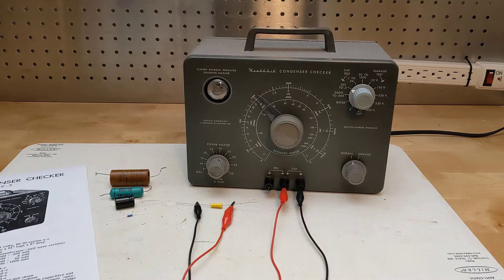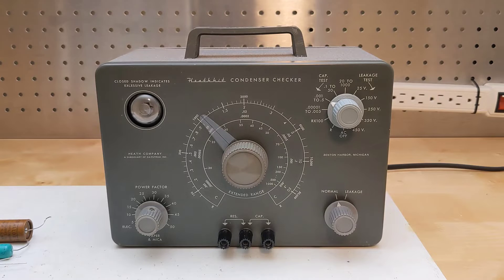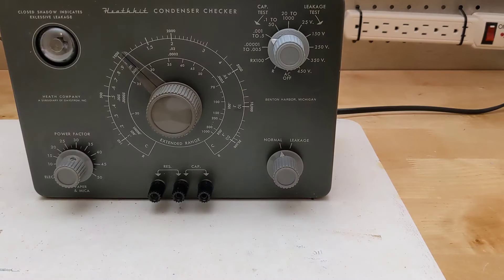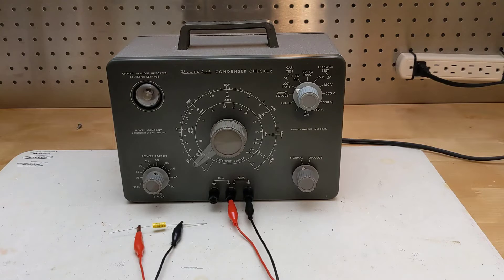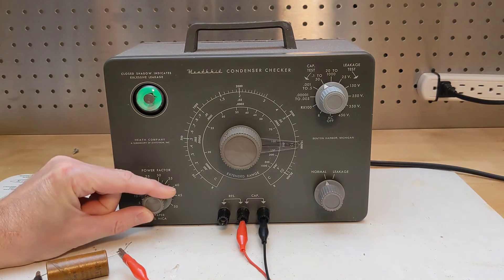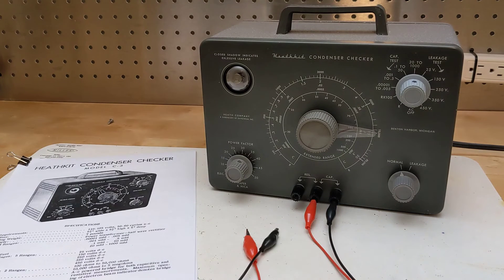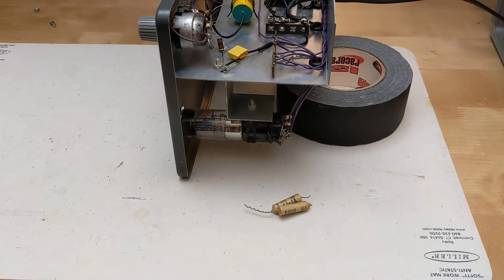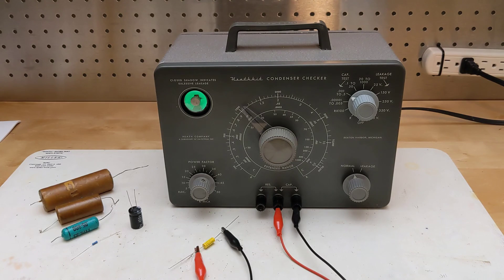The Heathkit C-3 Condenser Checker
In this video I take a look at a piece of vintage electronic test equipment, the Heathkit C-3 Condenser Checker.